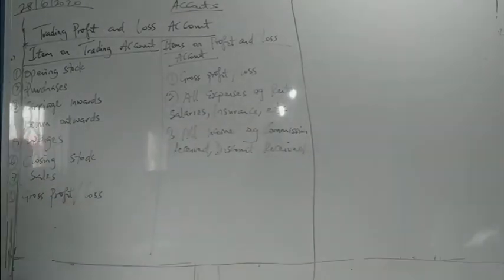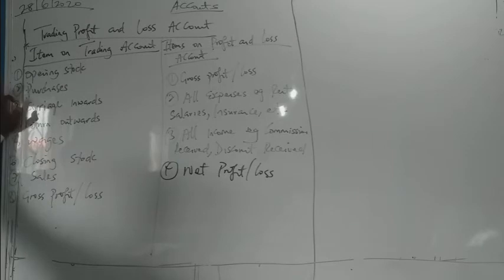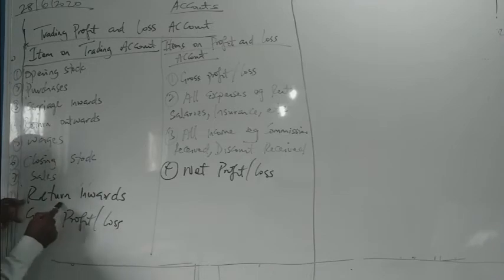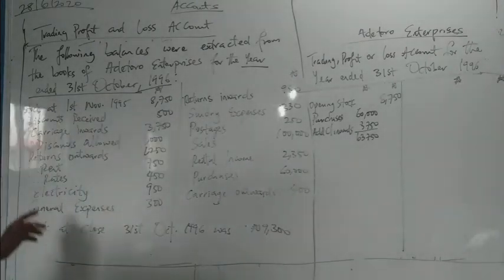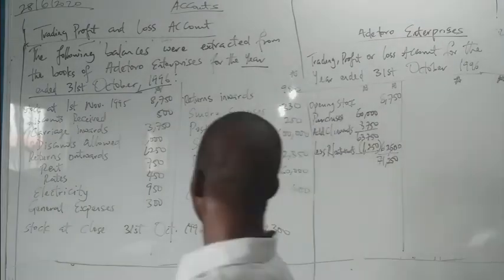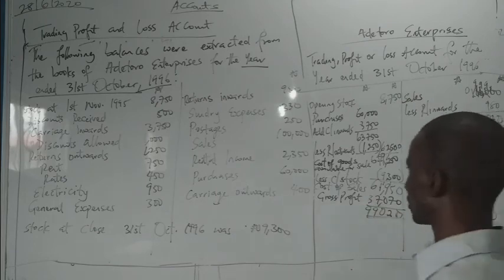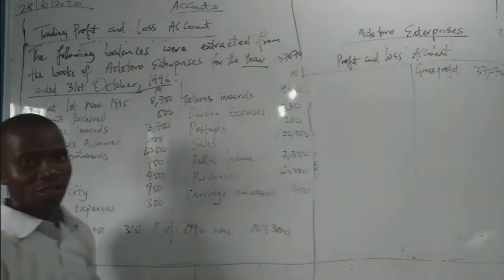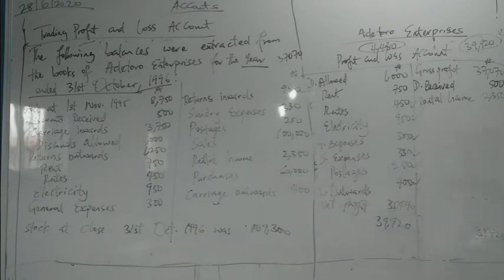Trading Profit and Loss Account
Accounting (WAEC, NECO, JAMB and POST-UTME) Exams